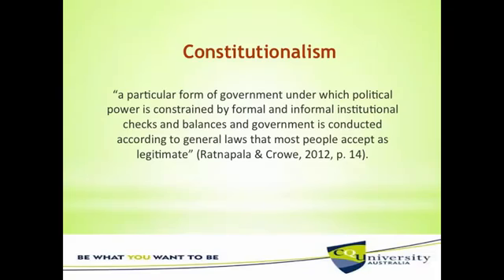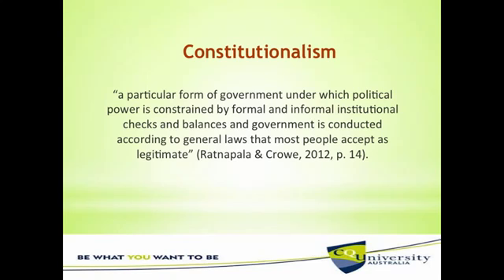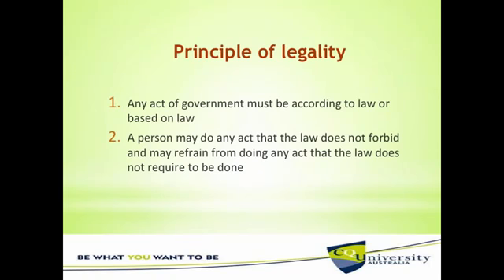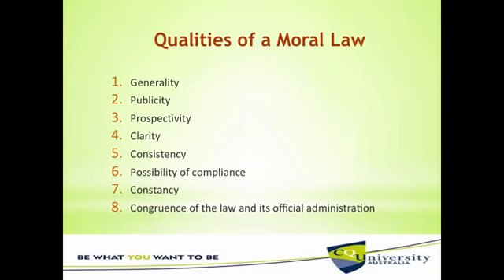Week 1 Constitutionalism